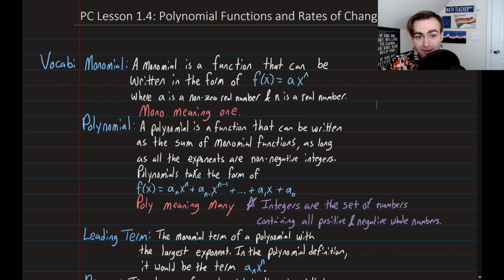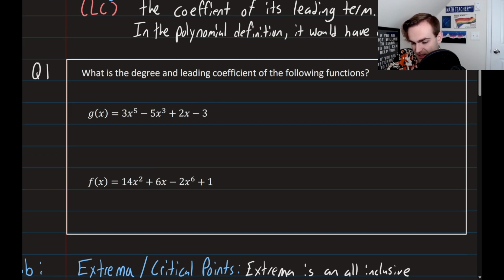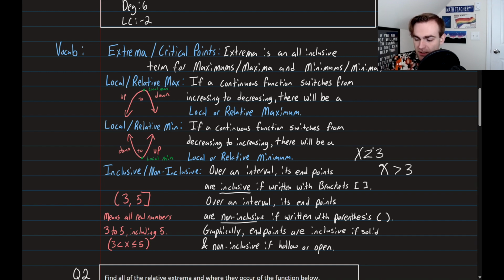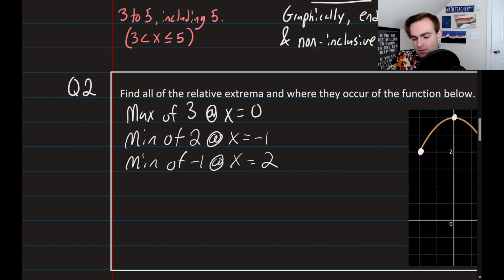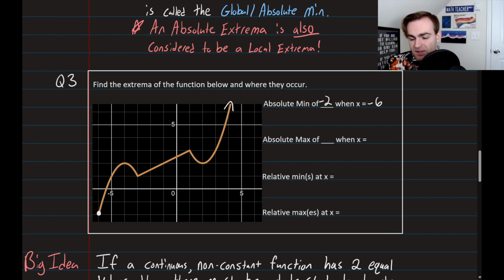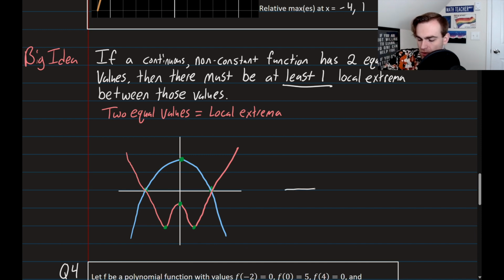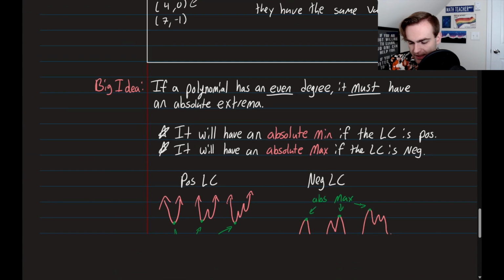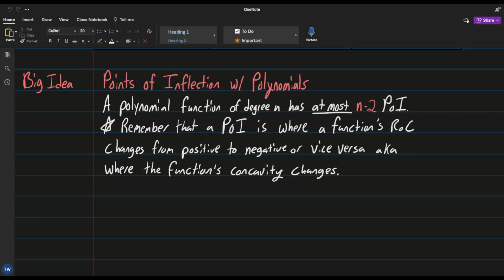Precalculus 1.4: Polynomial Functions and Rates of Change